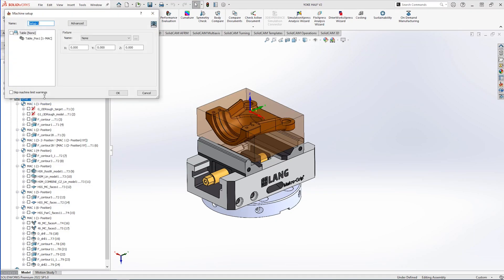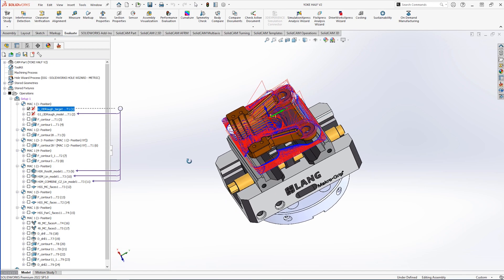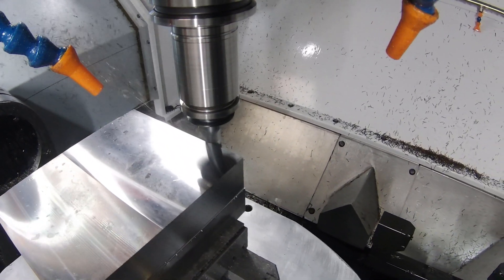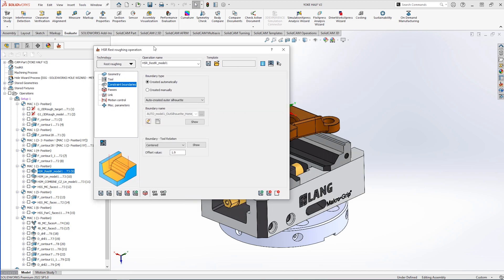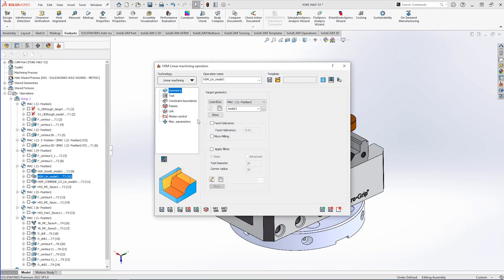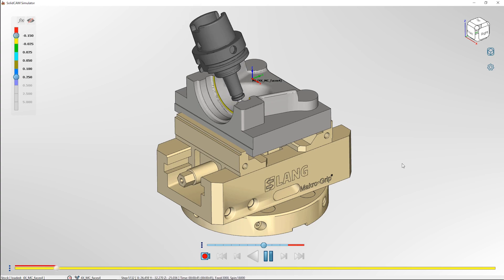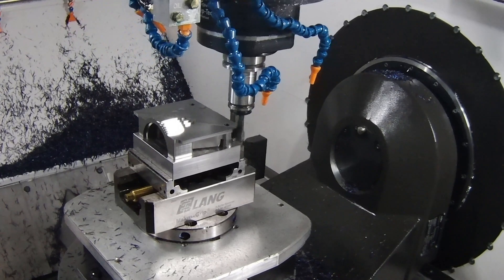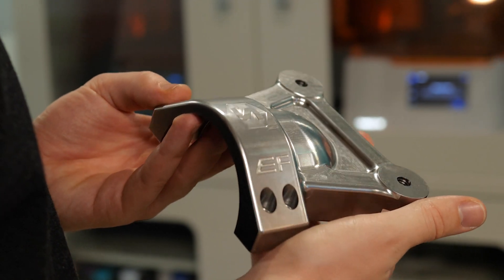Making Parts with SolidCAM 3D iMachining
See how easy it is to make complex components in difficult materials like tool steel with SolidCAM.

Whether it be roughing with 3D iMachining, finishing with the HSM module or reaching complex areas with Simultaneous 5 Axis tool paths, all this can be done quickly and with high precision.